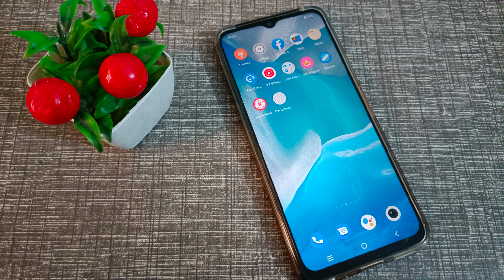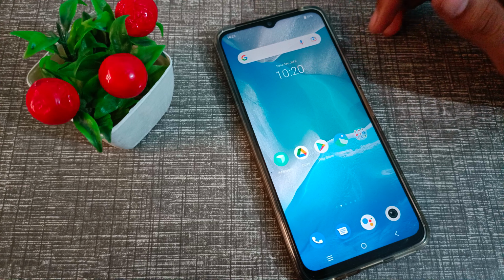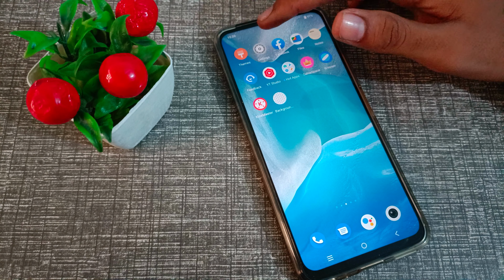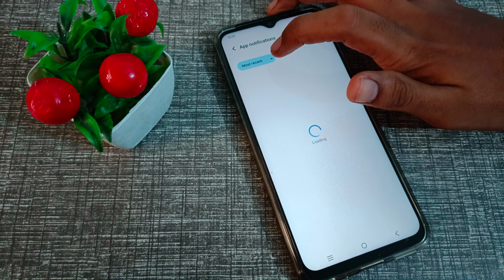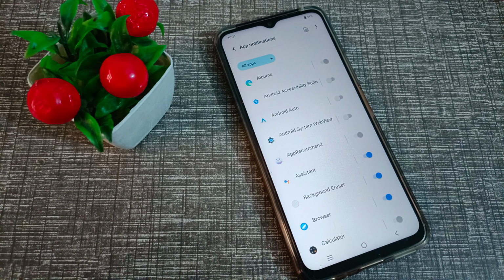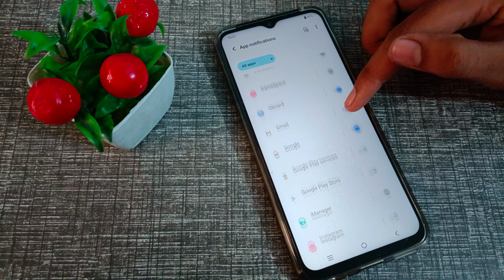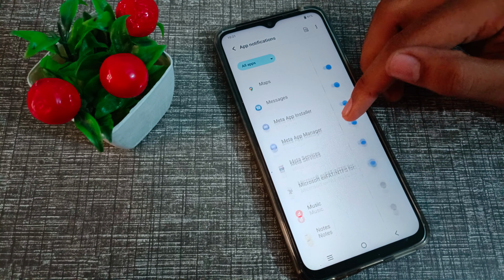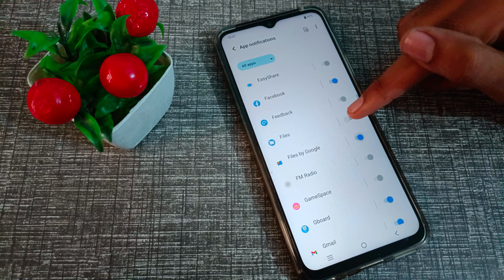How to on App's Notification in vivo Y31 phone